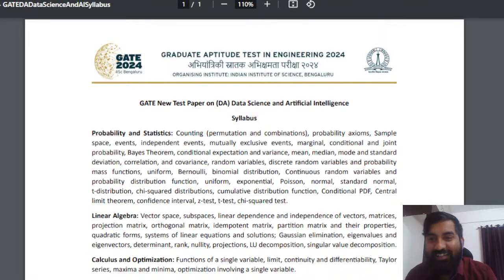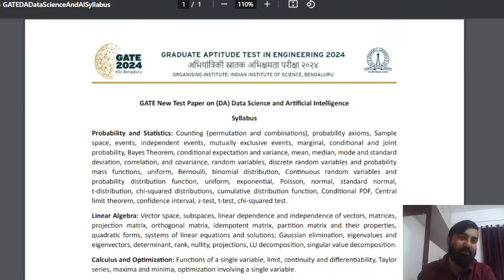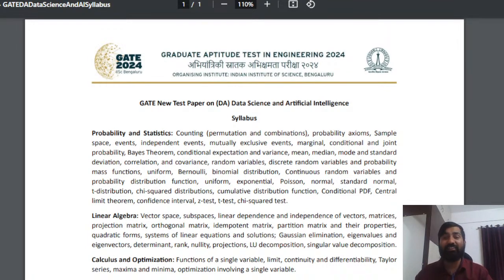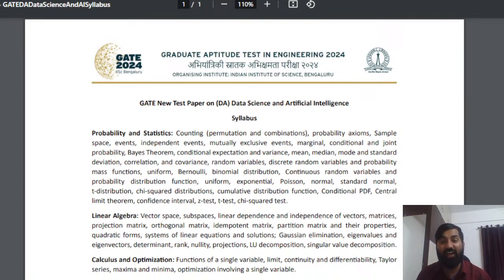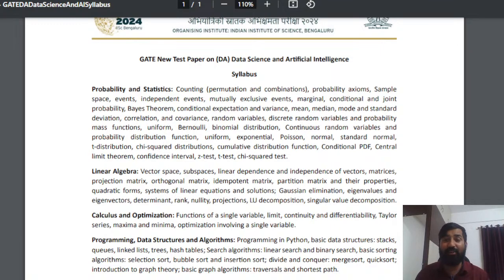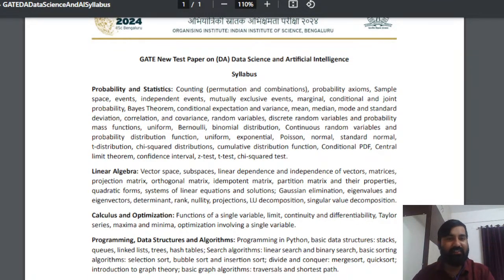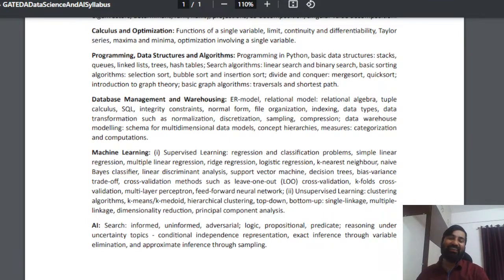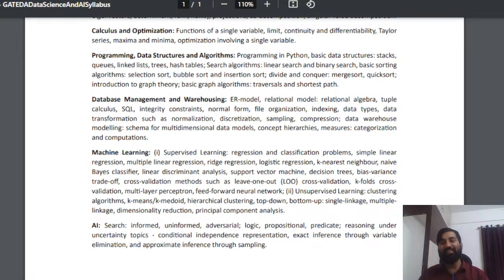Data Science and Artificial Intelligence Syllabus is out | GATE 2024 | DA | By Dheeraj Sir